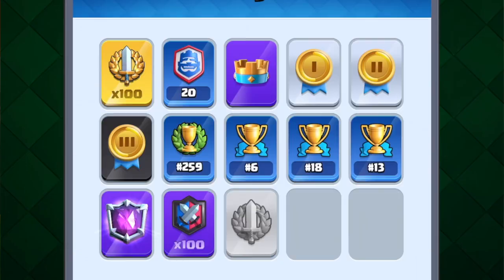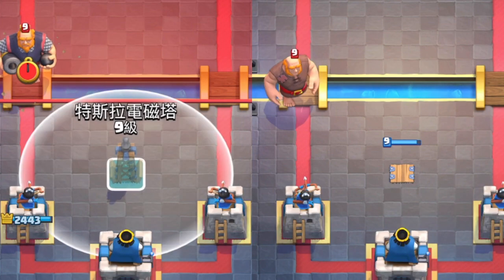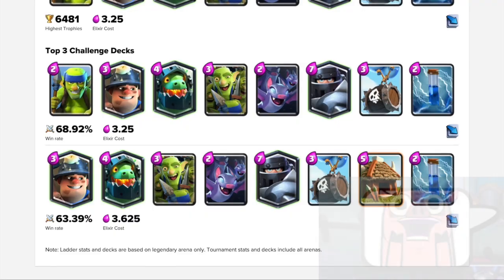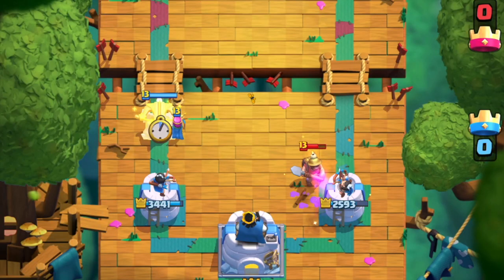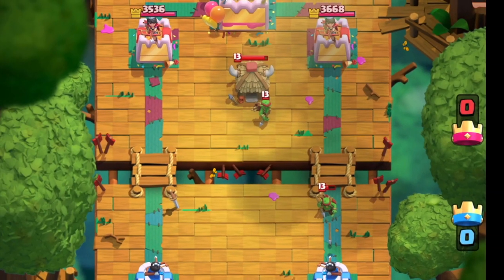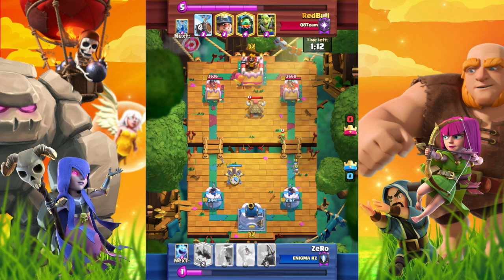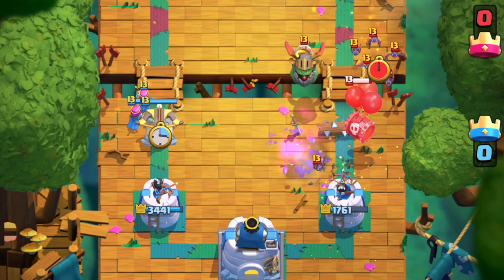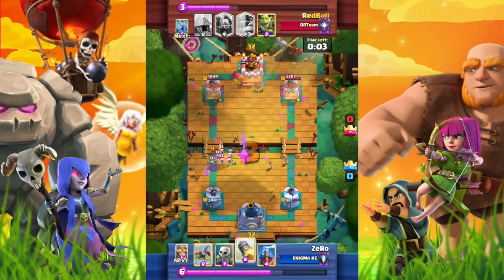[皇室戰爭] 高端 連弩 玩家會怎樣做？ (第二集)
Q1: 哥布林小屋，是什麼牌組?
A1: 哥布林小屋剛剛增強了，很多玩家也在測試中。雖然不知是什麼牌組，但應該不是野豬類型的牌組.我們先過一過牌吧.

Q2: 為何我們放電塔在這個位置??
A2: 這個位置可以防守巨人和皇家巨人. 他也可以保護左右公主塔.他也可以保護我們進攻的連弩.

Q3: 礦工，是什麼牌組?
A3: 最有可能是礦工循環牌組.我們應該留復仇滾木給骷髏氣球.我們可以先用連弩打哥布林小屋.

Q4: 為什麼有地獄飛龍？！這應該是騙小閃電的牌組,我們應該用冰精靈冰凍地獄飛龍嗎?
A4: 不，就算我們冰凍了他，也很難打中公主塔.電塔可以殺死地獄飛龍，我們還是先防守吧.

Q5: 為何我們用進攻連弩?
A5: 我們比對手更早滿水用弓箭手.對手用礦工加小閃電進攻，我們只使用了小骷髏防守.我們現在有聖水優勢，進攻吧！

Q6: 快要最後1分鐘了，我們計劃如何?
A6: 對手可以用地獄飛龍和超級騎士反制我們連弩.我們應該等對手手上沒有反制牌或缺乏聖水的一個機會.我們可以先放防守的連弩. 如果我們還下得被動，我們最後就會輸掉.

Q7: 右方有很多進攻部隊. 為何我們還用進攻的連弩?
A7: 剩下23秒鐘我們塔血還是落後，而對手可以用礦工慢慢的磨死我們.而且對手剛剛用地獄飛龍和很多聖水進攻.

Q8: 對手用太多聖水防守我們連弩，我們應該怎樣做?
A8: 我們可以先用一個火箭，然後防守。等機會再出第二個火箭.